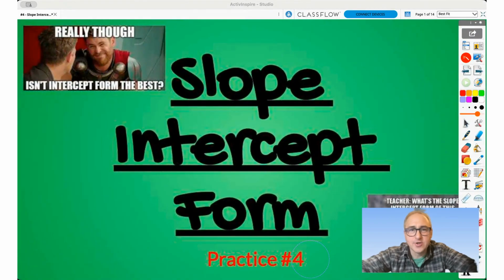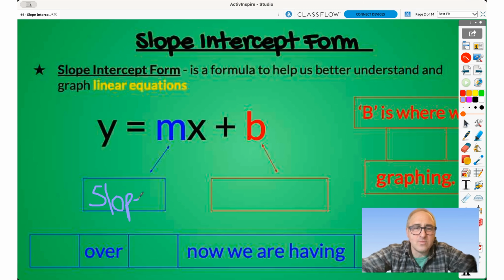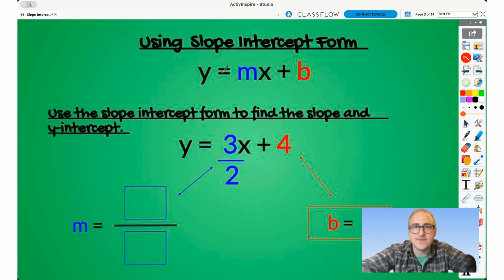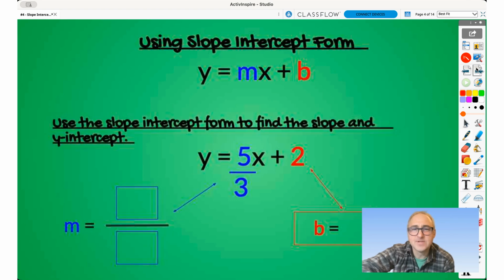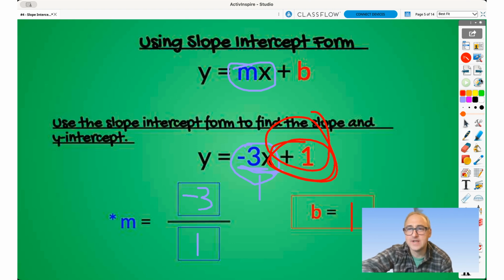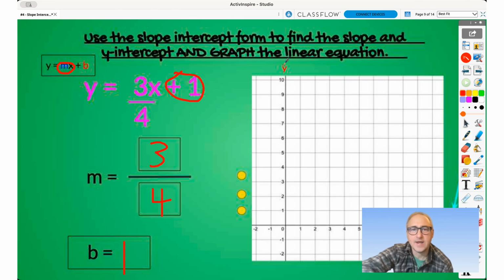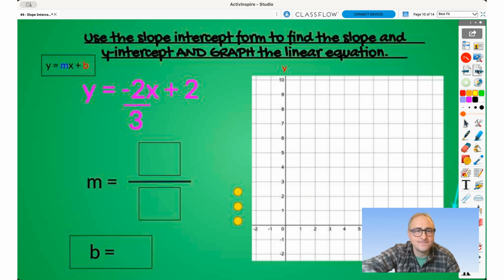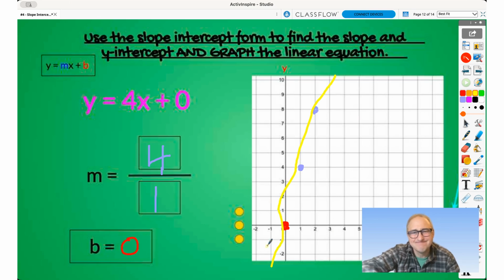Practice #4 Slope Intercepts Form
In this video, you’ll learn how to graph a line using m = and b =, and then how to graph a line directly from an equation in slope-intercept form. We start by reviewing what m (slope) and b (y-intercept) mean, then connect those ideas to graphing from the equation. This video helps you see how the equation and the graph are related, step by step.